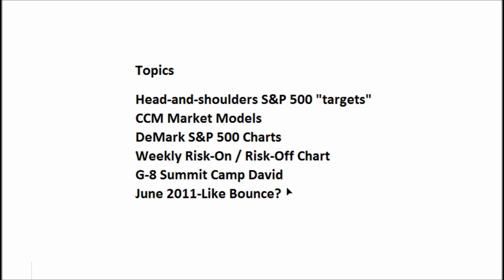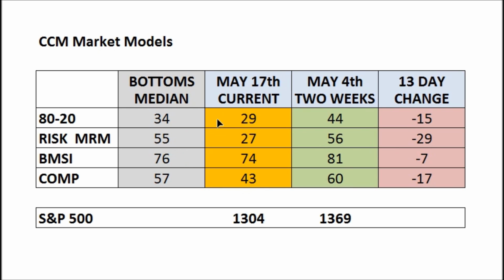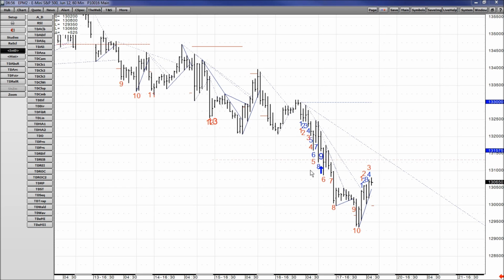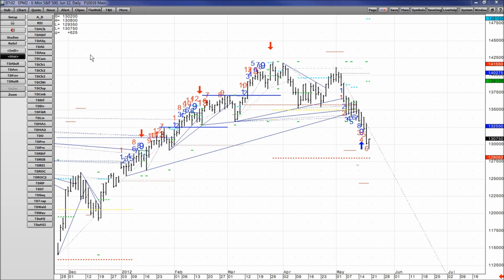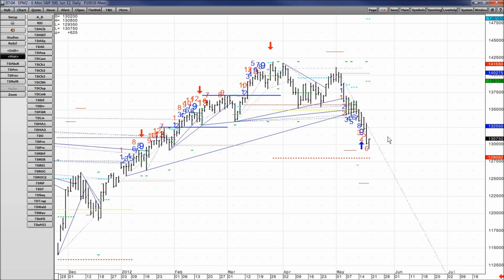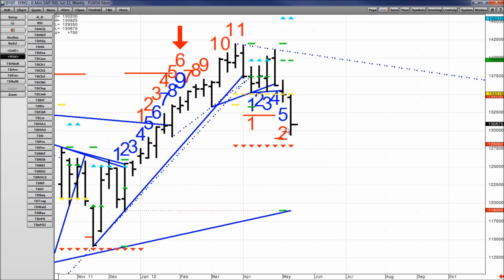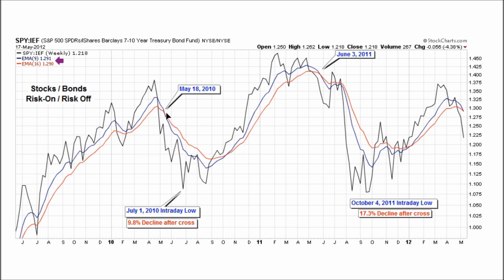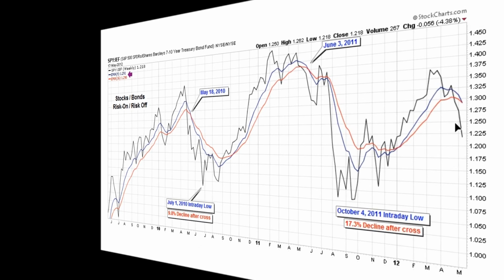Stock Market Outlook May 2012